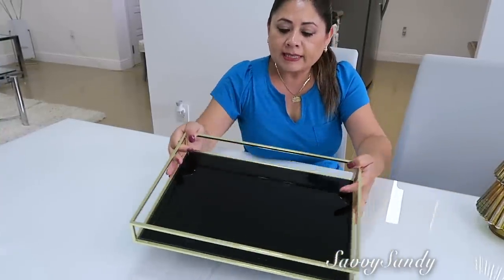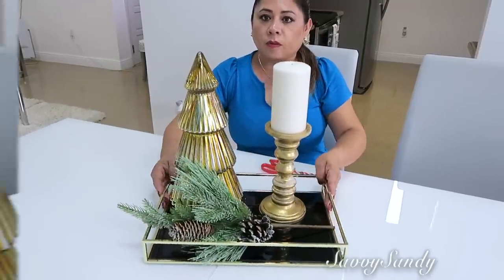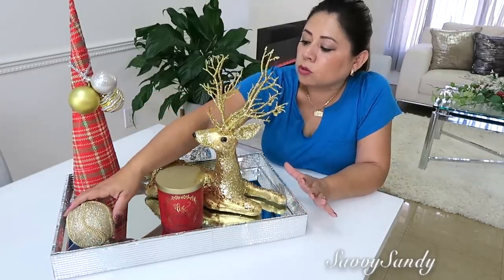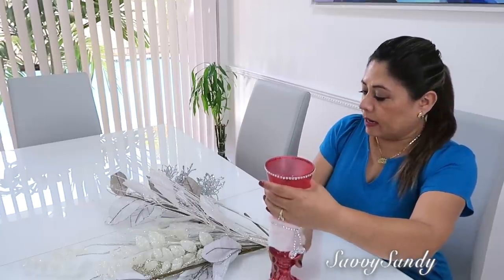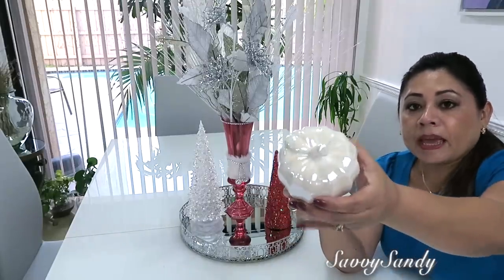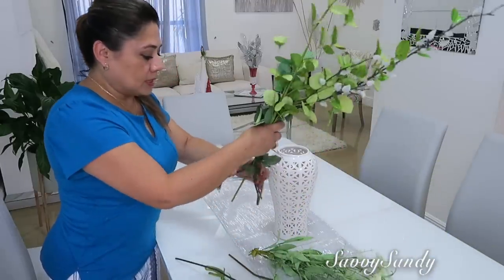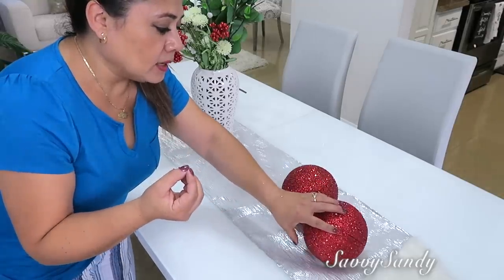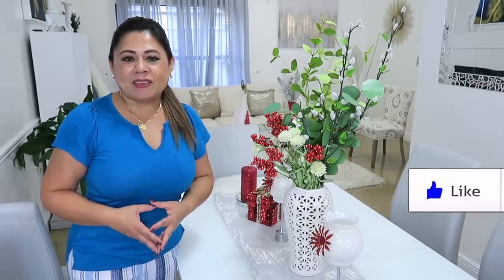COMO DECORAR CON BANDEJAS NAVIDEÑAS🎄IDEAS PARA TU COMEDOR.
Amigos aquí les comparto algunas ideas de cómo pueden decorar sus comedores con bandejas y camino de mesa.

✅IDEAS PARA DECORAR TU CASA EN NAVIDAD // LAMPARA, LETRAS Y TOALLA FACILES Y SIN GASTAR TANTO DINERO

🎬EQUIPO QUE USO EN MIS VIDEOS 🎥

🎞CAMARA: Canon PowerShot G5 X Mark II Digital Camera w/ 1 Inch Sensor, Wi-Fi & NFC Enabled, Black
🎞MICROFONO: Rode VideoMic GO Light Weight On-Camera Microphone
🎞TRIPIE: AmazonBasics 60-Inch Lightweight Tripod with Bag
🎞LUCES: ZOMEI 14 inch Dimmable LED Ring Light with Stand for Live Stream Photography Youtuber Lighting
🎞STICK PARA VLOGGERS: Sirui 3T-35K Plus (Black) Tripod with C-10 Ball Head & Bag
🎞SOPORTE DE CAMARA PARA EL CARRO: EXSHOW Suction Cup Camera Mount,1/4-20 Thread Heavy Duty Full Rotation Car Windshield and Any Smooth Surface Holder for GoPro

✓ Comparte !